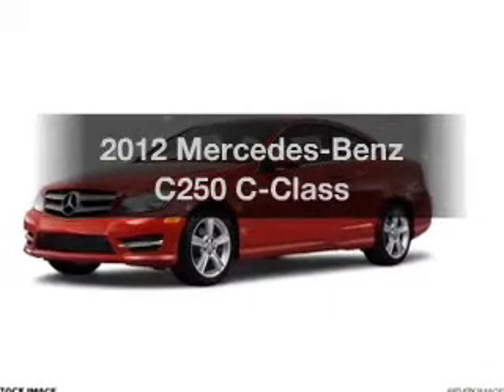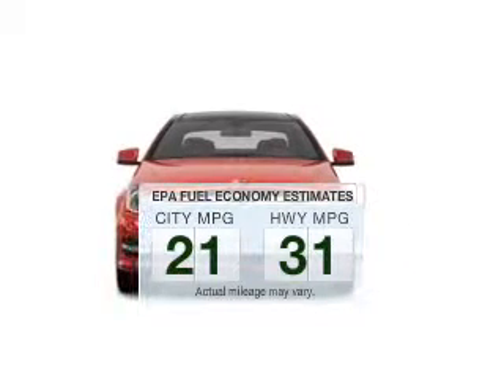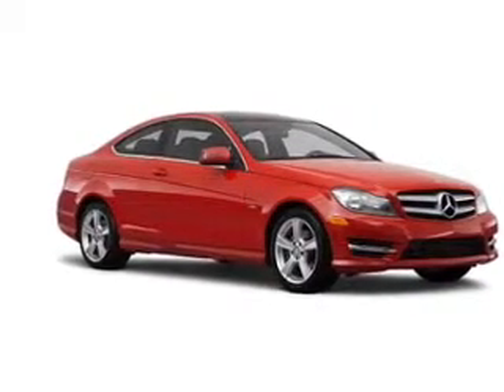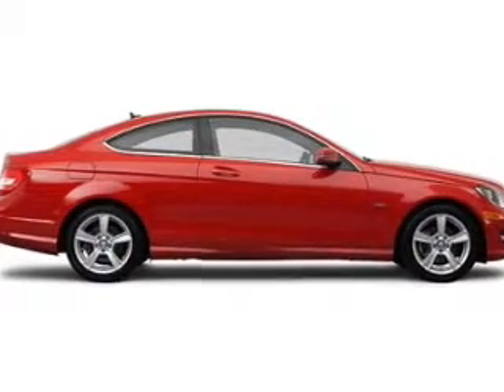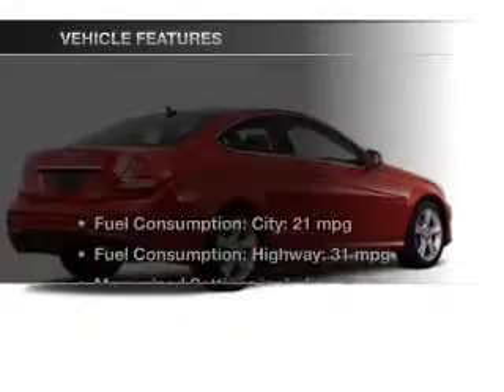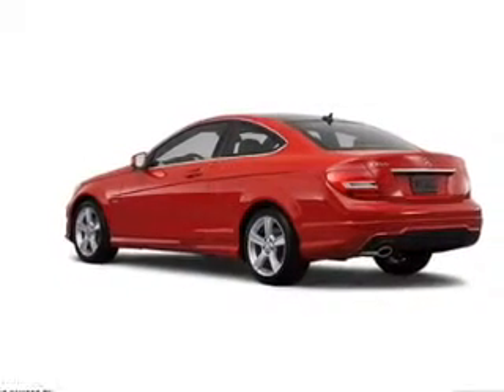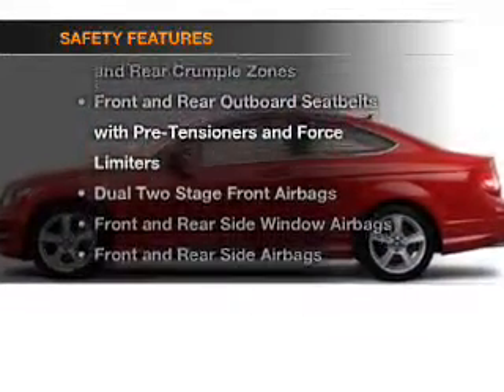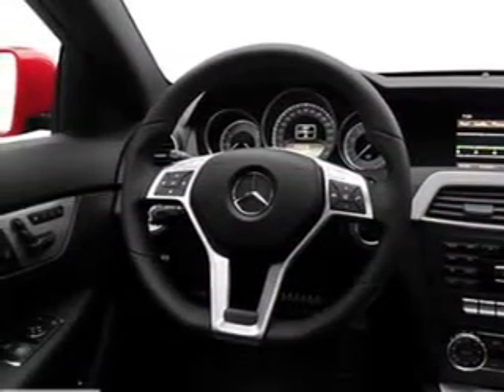2012 Mercedes-Benz C250 - Fairfield NJ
Year: 2012
Make: Mercedes-Benz
Model: C250
Trim: C-Class
Engine: Petrol
Transmission: Automatic
Color: Lunar Blue Metallic
Mileage: 0
Address:
1230 Bloomfield Avenue